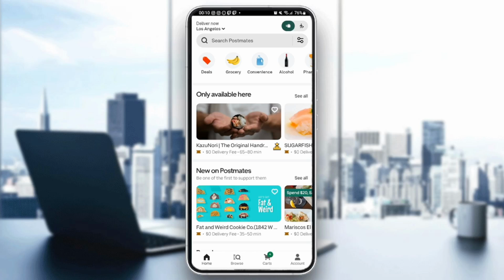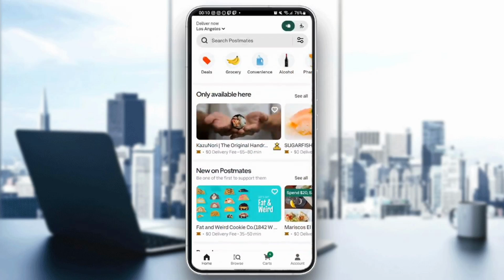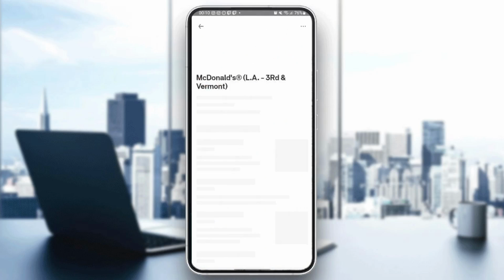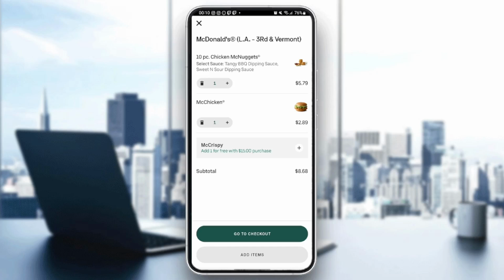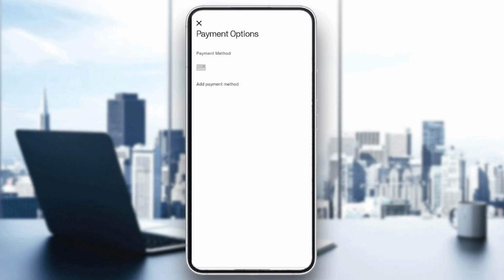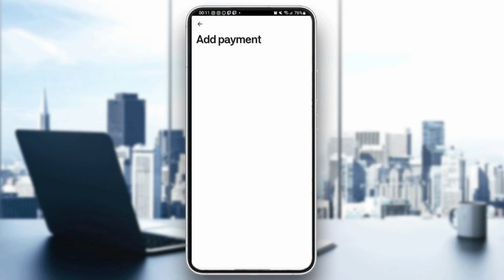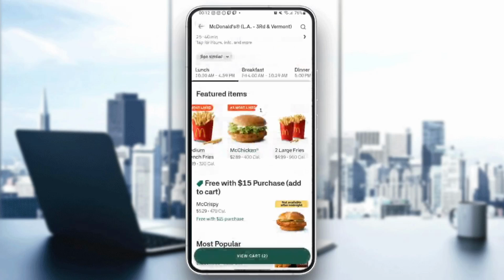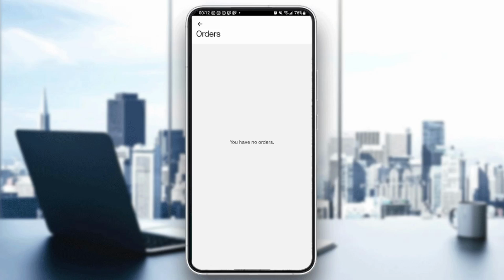How To Get A Refund On Postmates Tutorial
Today we talk about refund on postmates,postmates refund,how does postmates work,how to use postmates,postmates tutorial,postmates tips